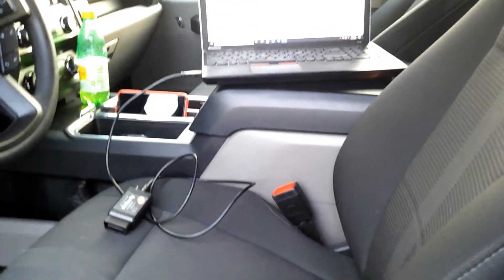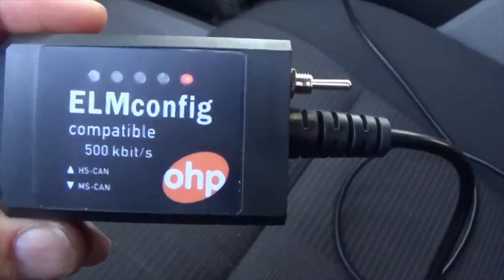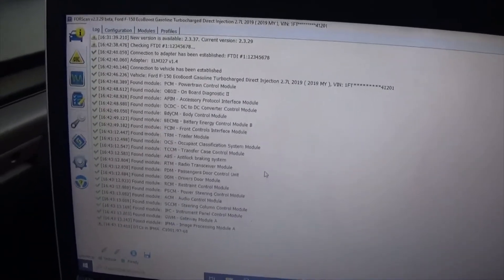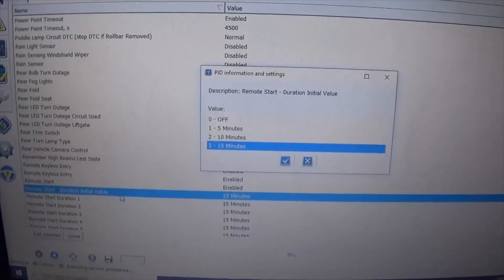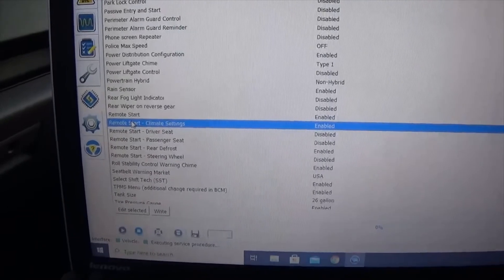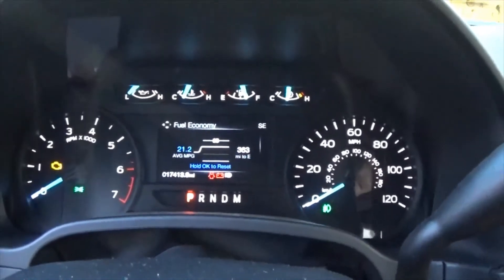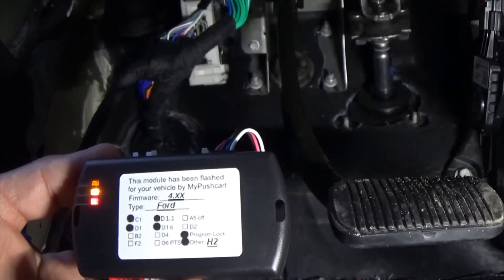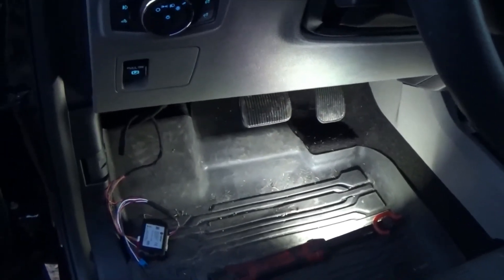2019 F150 MPC Remote Start install with Forscan Programming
This video will walk you through my steps of installing the MPC remote start kit on my 2019 F150. My truck it the STX model so it did not come with the remote start option from the factory. In this video I have also included turning on the ford factory remote start features with the Forscan software, as well as explaining some basic information on using Forscan.